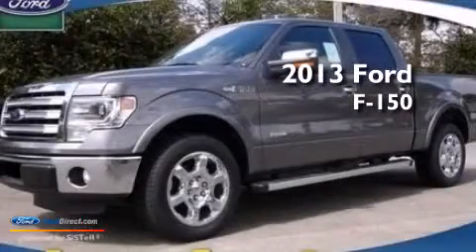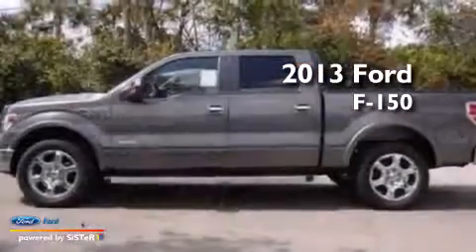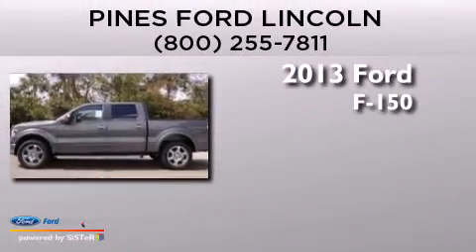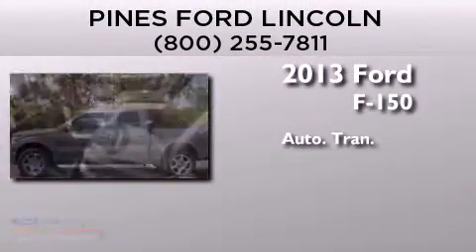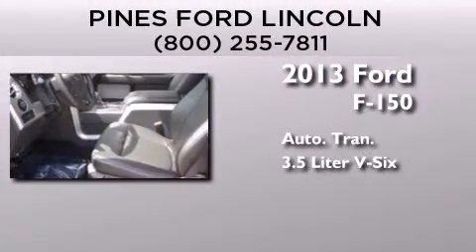2013 FORD F-150 Pembroke Pines FL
We have been honored to serve the Pembroke Pines FL area , we promise that your experience at our dealership will exceed your expectations ! Year : 2013 Make : FORD Model : F-150 Engine : 3.5L V6 24V GDI DOHC TWIN TURBO Trans . : 6-SPEED AUTOMATIC Exterior : STERLING GRAY METALLIC Miles : 5 Interior : BLACK Stock : DKE14628 Pines Ford Lincoln Pines Boulevard Pembroke Pines , FL 33024